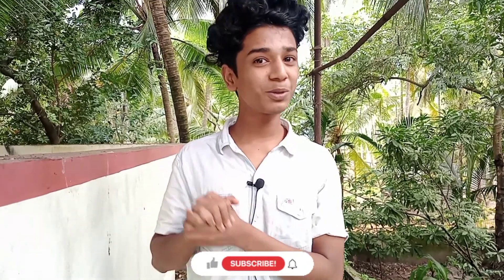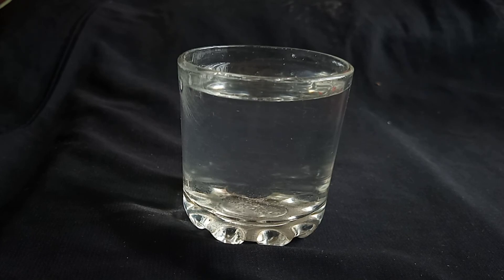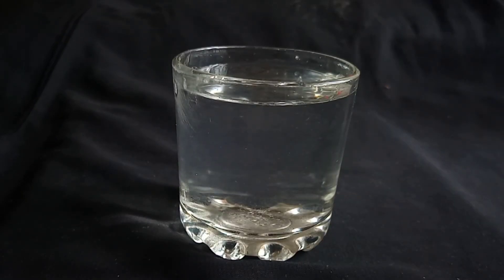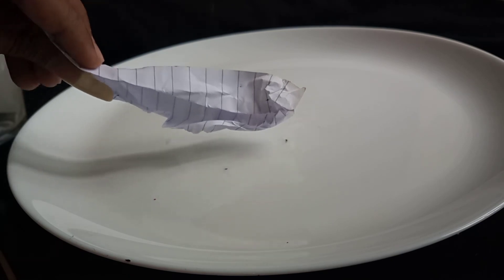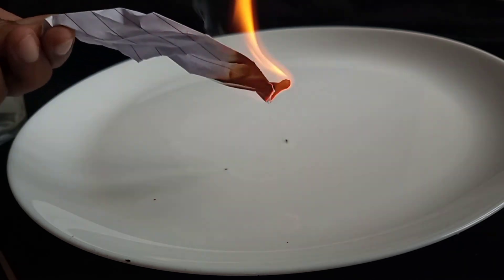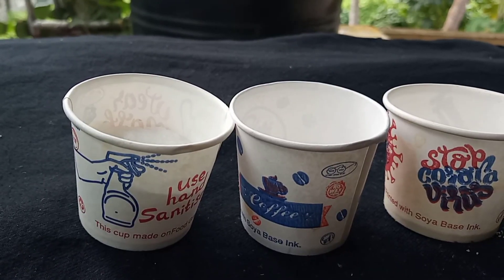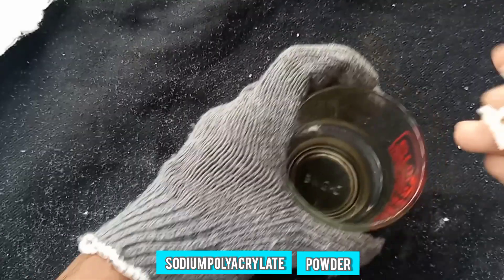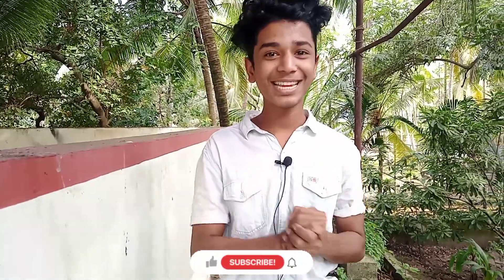5 simble experiment /nabzz_tube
5 simple experiment